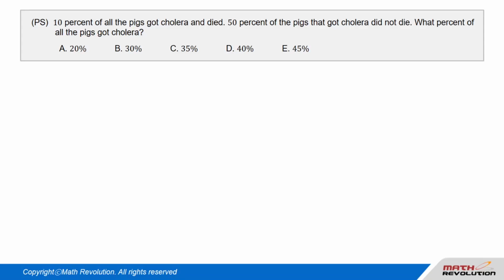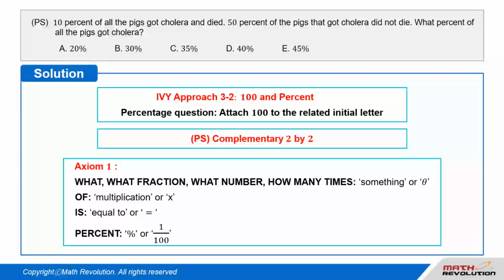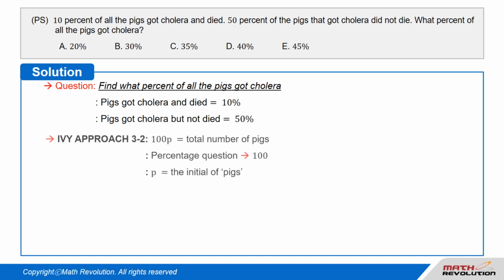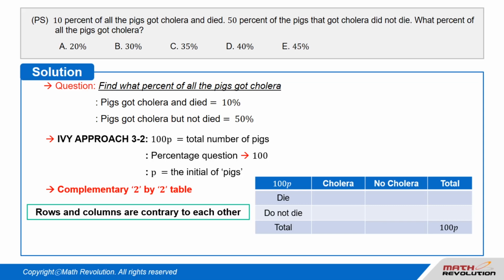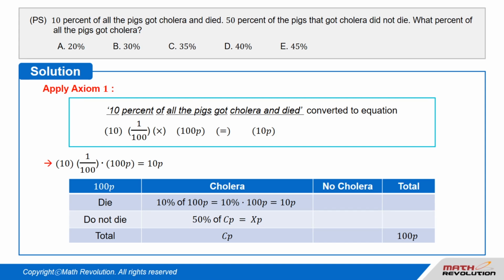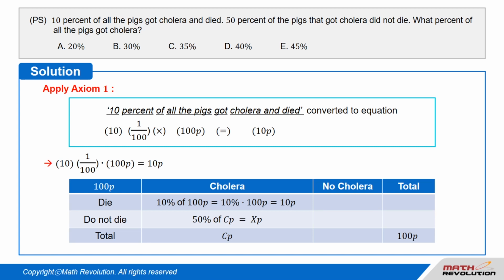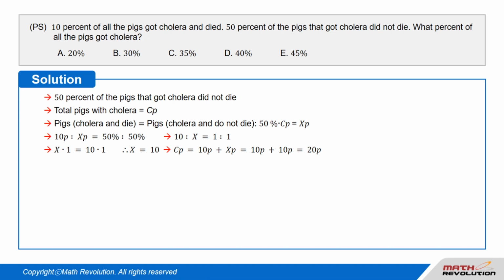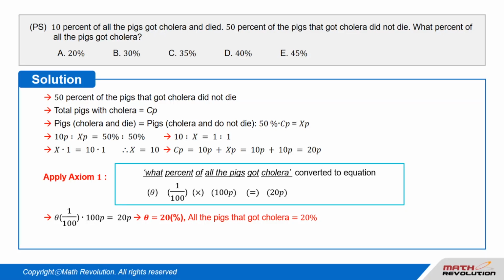E6. IVY Approach 3-2 (100 and Percents)